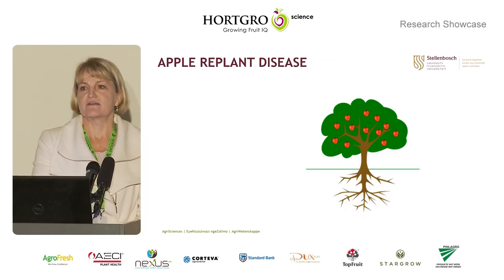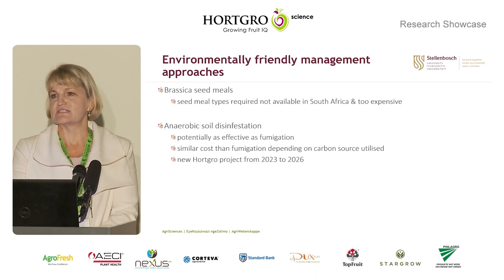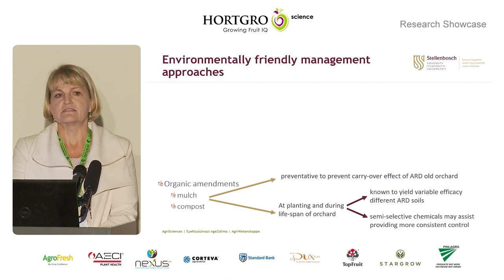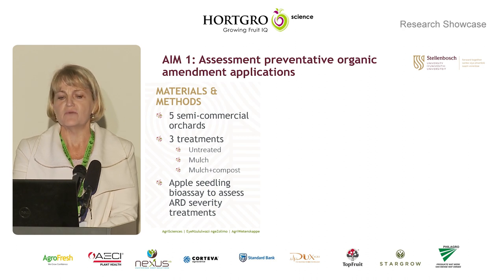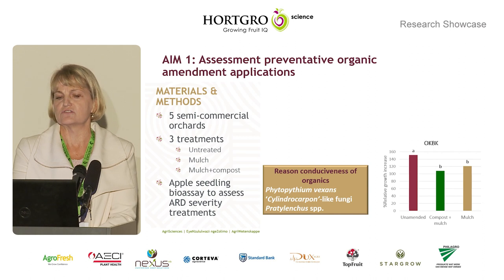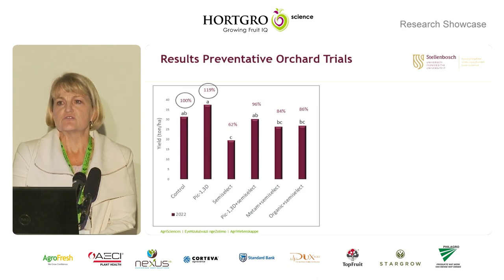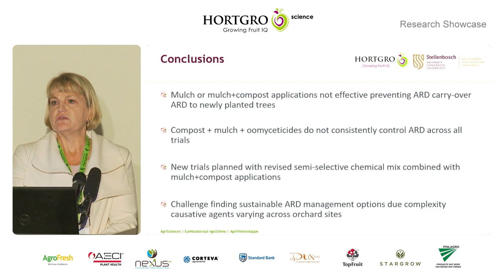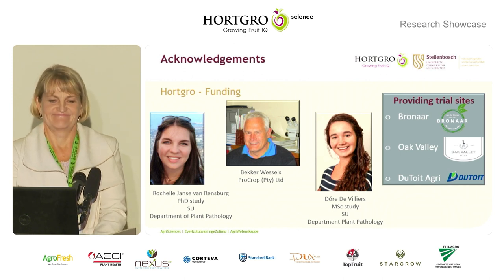Management of apple replant disease | Adele McLeod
CROP PROTECTION | Pre- and Post-Harvest Pathology | Adele McLeod | Management of apple replant disease.